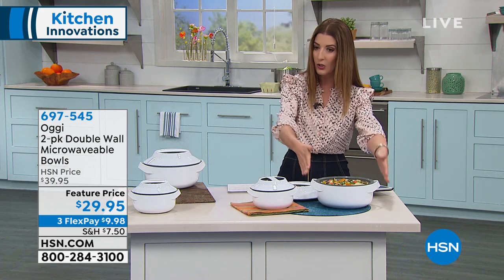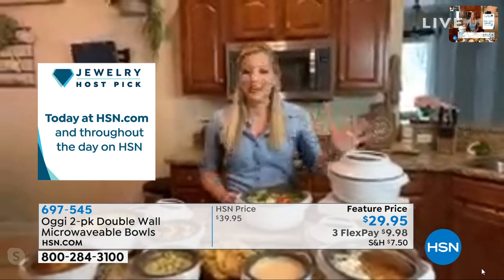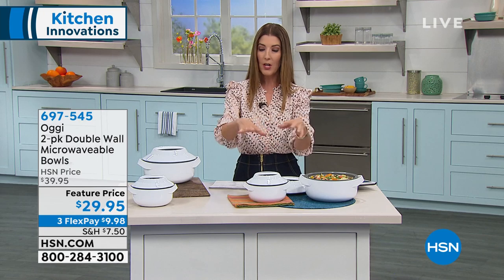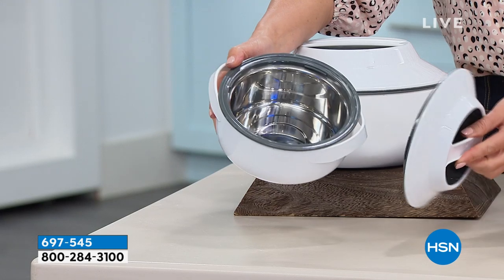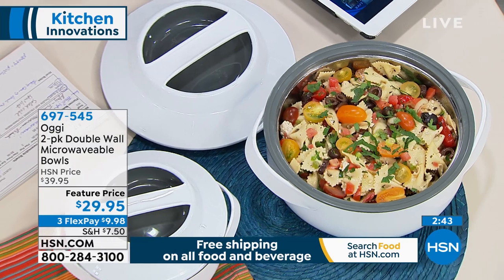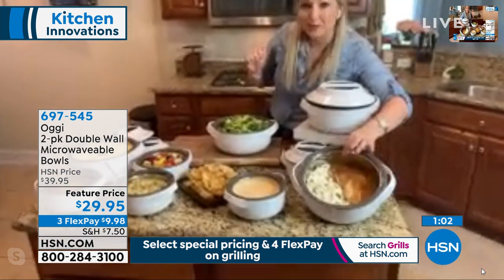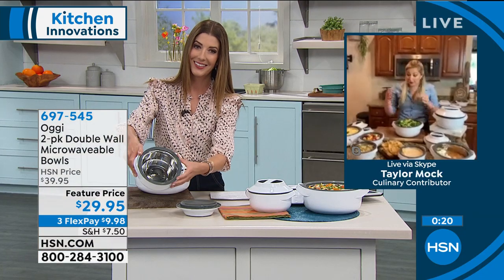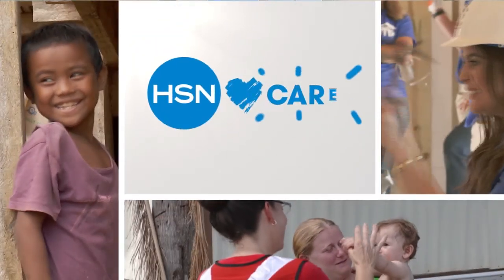Oggi 2pack Double Wall Microwaveable Bowls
Oggi's insulated bowls with lids solve an ageold serving dilemma how to keep dishes at just the right temperature in a way that looks tableready. This insulated microwavable casserole bowl solves the problem of serving dishes at the right temperature and looking good at the same time. Its inner stainless steel bowl can be put in the microwave and has an insulating plastic exterior that keeps hot foods warm and cold foods chilled. It also has a locking lid, so you can transport your masterpiece wherever you're headed. Set includes 1 qt and 2.6 qt sizes. The small one is great for one or two people, the larger one is perfect for family meals.

    (1) 1quart Double wall insulated microwaveable bowls

    (1) 2.6quart Double wall insulated microwaveable bowls
    (2) Lids

    Intended for microwave heating only.
    Maximum heating time in the microwave is 5 minutes with microwave power set at 600 watts.
    If heating for the second time in a row, allow a minimum gap of 15 minutes between cycles.